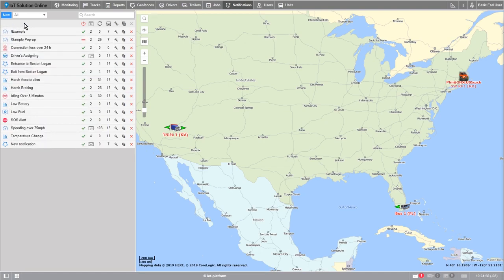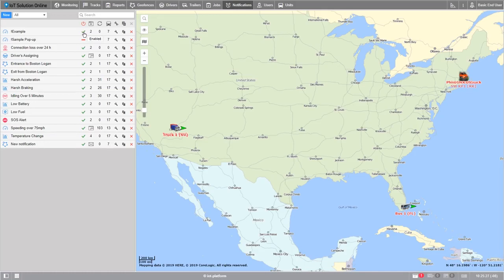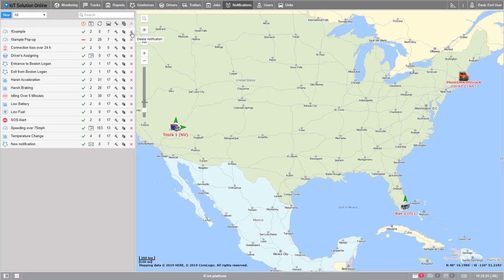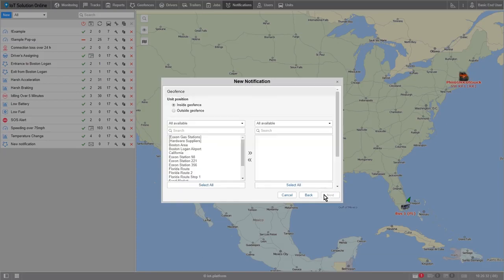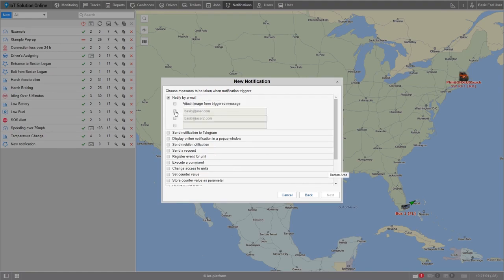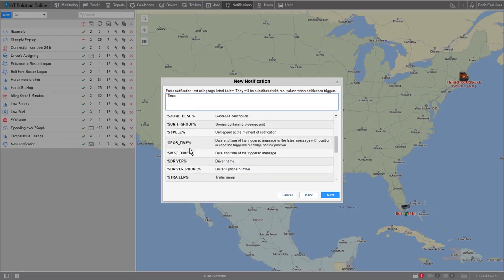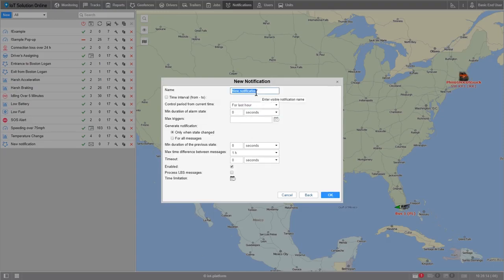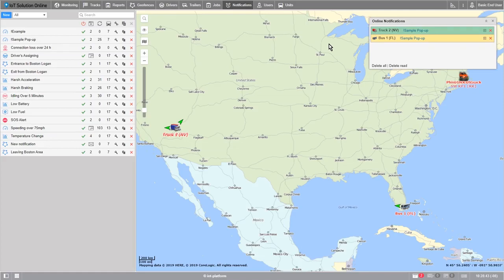Notifications Tab Basic 1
Alpha Software Training - Notifications Tab